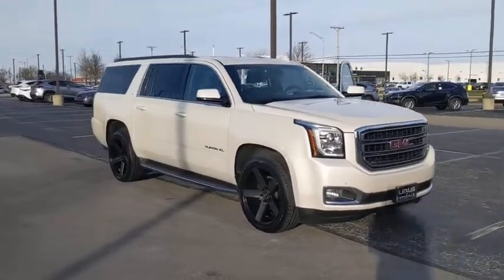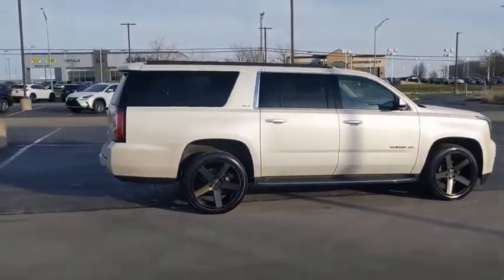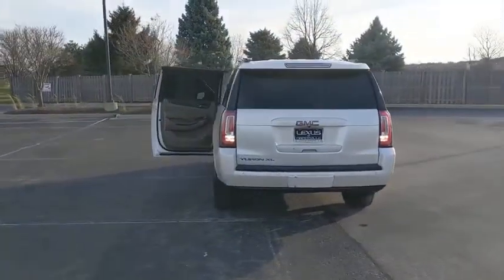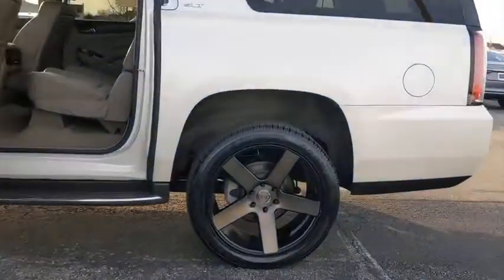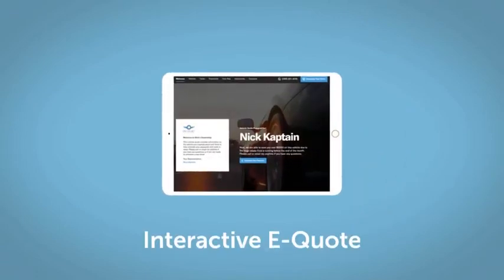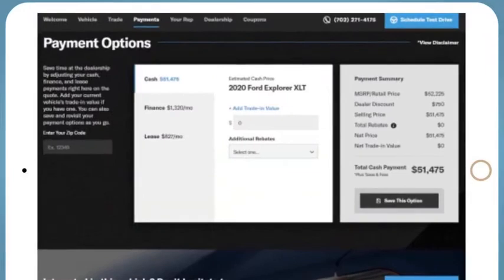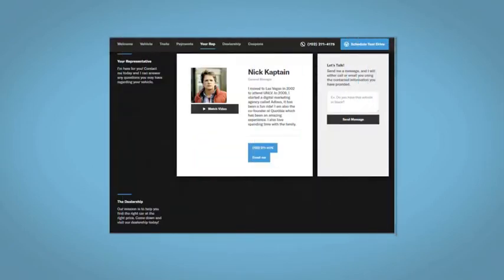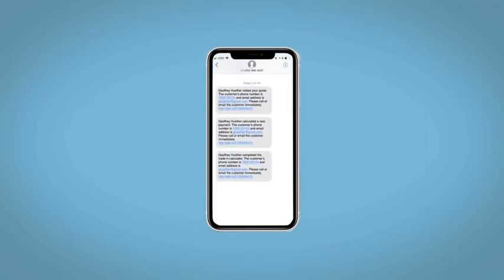2015 GMC Yukon XL Naperville, Aurora, Joliet, Downers Grove, Bolingbrook, IL P6217A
White Diamond Pearl Used 2015 GMC Yukon XL available in Naperville, Illinois at Lexus of Naperville. Servicing the Aurora, Joliet, Downers Grove, Bolingbrook, IL area.
2015 GMC Yukon XL SLT - Stock#: P6217A - VIN#: 1GKS2HKC0FR610269

Nicely Equipped With:. IntelliLink Interface with 8-Inch Touch Screen and Navigation. Open Road Package. Rear Seat Entertainment with 2nd and 3rd Row DVD Screens. Heated and Cooled Front Seats. Forward Collision Alert. Lane Departure Warning. Side Blind Zone Alert with Lane Change Alert. Heated 2nd Row Seats. Wireless Charger. Heated Steering Wheel. Bose Premium Audio System. Factory Remote Start. Power Fold 3rd Row Seat. Rain Sensing Wipers. Tri-Zone Automatic Climate Control. Bluetooth Technology. And Much More!!Professionally Detailed and Fresh out of our Service Department, this Yukon is Ready to Go!! Come on in for a Test Drive today!! As Always, One Low Price!! Plain and Simple!! See You Soon...
LICENSE PLATE FRONT MOUNTING PACKAGE,COCOA/DUNE  PERFORATED LEATHER-APPOINTED SEAT TRIM,SEATS  PERFORATED  LEATHER-APPOINTED  FULL-FEATURE RECLINING BUCKET  with 12-way power driver and front passenger seat adjuster  including 6 way power driver and passenger  2 way power recline. 4 way power lumbar for driver and passenger  heat/cool with memory (no memory lumbar) (STD),TIRES  P265/65R18 ALL-SEASON  BLACKWALL  (STD),AUDIO SYSTEM  8  DIAGONAL COLOR TOUCH SCREEN NAVIGATION WITH INTELLILINK  includes New text message alerts and Siri Eyes Free functionality through voice command  AM/FM/SiriusXM/HD with USB ports  auxiliary jack  SD card slot  Bluetooth streaming audio for music and most phones  hands-free smartphone integration  Pandora Internet radio and voice-activated technology for radio and phone  and an articulating screen with hidden storage. Includes 5 USB ports  1 auxiliary jack and 1 SD card reader,REAR AXLE  3.08 RATIO,WHEELS  18  X 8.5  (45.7 CM X 21.6 CM) BRIGHT MACHINED ALUMINUM  (STD),SLT PREFERRED EQUIPMENT GROUP  Includes Standard Equipment,2015 INTERIM PROCESSING CODE,SUNROOF  POWER  TILT-SLIDING  with express-open and close and wind deflector,WHITE DIAMOND TRICOAT,OPEN ROAD PACKAGE  includes additional 9 months of SiriusXM Radio and NavTraffic service  (CF5) power sunroof  (U42) rear seat entertainment system and on SLT (IO6) Audio system with navigation,SUSPENSION PACKAGE  PREMIUM SMOOTH RIDE  (STD),TRANSMISSION  6-SPEED AUTOMATIC  ELECTRONICALLY CONTROLLED  with overdrive  tow/haul mode and tap up/tap down shifting (STD),ENTERTAINMENT SYSTEM  REAR SEAT BLU-RAY/DVD  with remote control  overhead display  four 2-channel wireless infrared headphones and auxiliary audio/video input jacks/SD and USB slots  includes second screen for third row passengers,ENGINE  5.3L ECOTEC3 V8  with Active Fuel Management  Direct Injection and Variable Valve Timing  includes aluminum block construction (355 hp [265 kW] @ 5600 rpm  383 lb-ft of torque [518 N-m] @ 4100 rpm) (STD),E85 FLEXFUEL CAPABLE,DVD SCREEN  THIRD ROW,SEATS  SECOND ROW 60/40 SPLIT-FOLDING BENCH  power configurable (STD),Mirrors  outside heated power-adjustable  power-folding and driver-side auto-dimming  body-color with integrated turn signal indicators and ground illumination.,Seats  heated second row,Suspension Package  Premium Smooth Ride,4-wheel drive,Brakes  4-wheel antilock  4-wheel disc,Rear Vision Camera,Tire Pressure Monitor System (does not apply to spare tire),Audio system feature  Bose premium 9-speaker system with subwoofer in center console